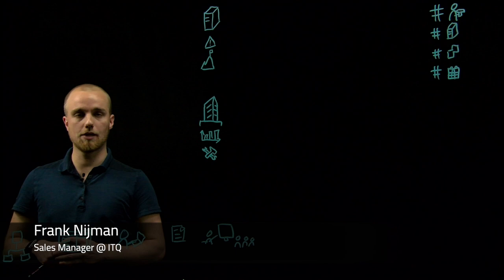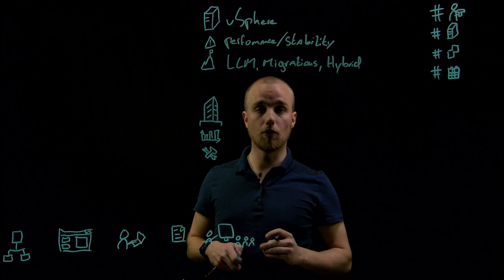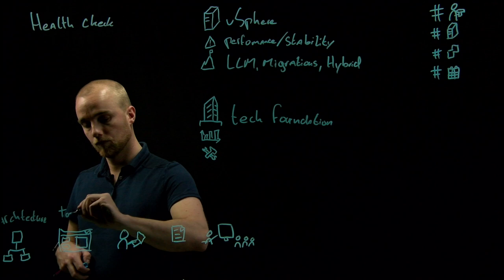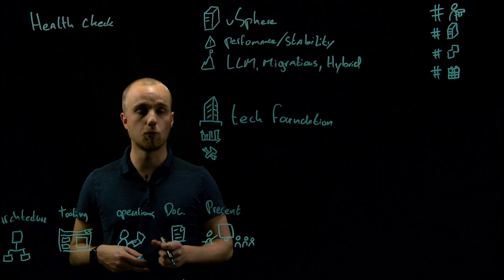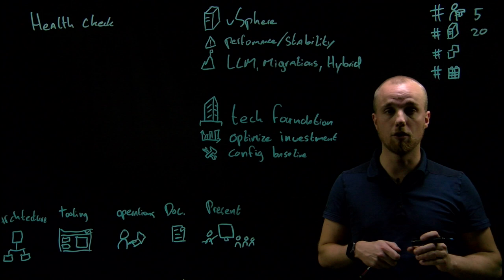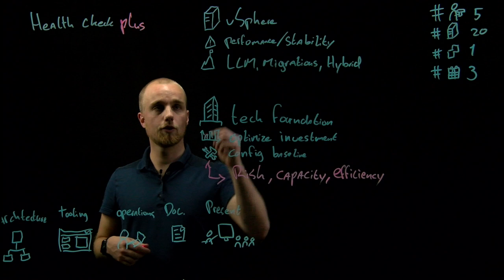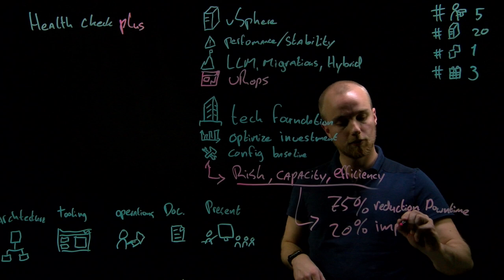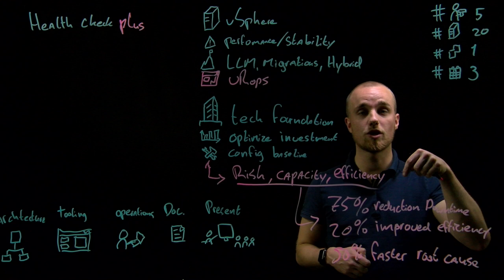Frank Nijman explains the benefit of the ITQ Health Check and Health Check Plus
Watch this “lightboard” video led by Frank Nijman, Account Manager @ ITQ, who explains what the benefits of the ITQ Health Check and Health Check Plus with vRealize Operations are.